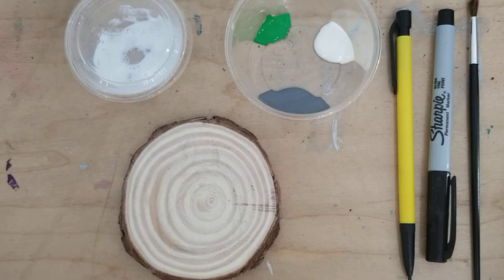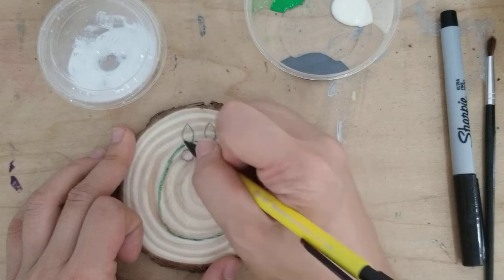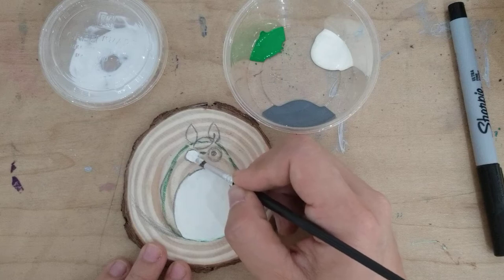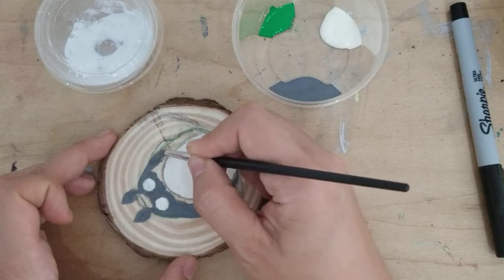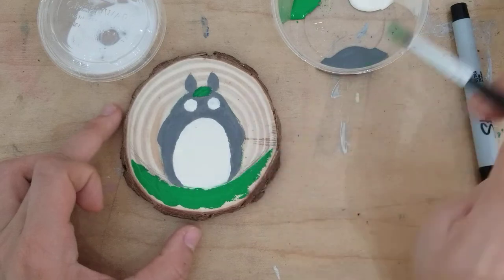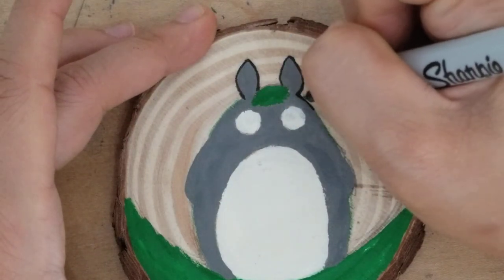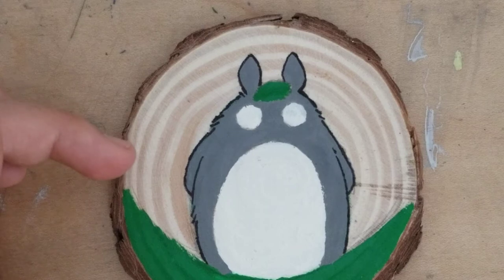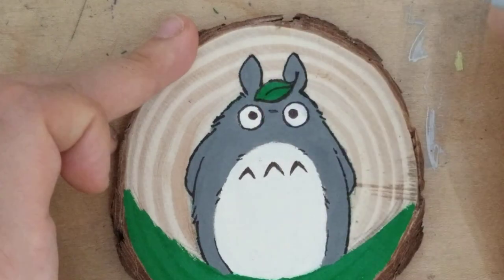How to Paint a Totoro Coaster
If you purchased our Miyazaki Cookie + Art Box at honeyartcafe.com then be sure to read all the steps below before getting started.
We provided 2 wood coasters, 2 paint brushes, a pencil, and pen. You can share these supplies for a paint night with your roomie or just hoard these cuties for yourself and create 2 variations.

Be sure to post your results and tag us on Instagram @honeyartcafe so we can feature you in our stories.

Instructions:

Step 1: Unpack all supplies, grab a paper towel, a bowl of water to paint with, and set everything down on a flat table. Don't open the lids of the paint until you're ready to use. You won't need the small container of "white paint" till step 4 when you're done so don't remove the lid.

Step 2: Follow the instruction in the video. Leave the lid on the paints until you get to the painting step. When you reach the painting step, only remove the lid of the big paint container.
Feel free to get creative at the end and add flowers, clouds, or other decorative elements. Be sure you're totally done before moving on to step 3.

Step 3: Take a 5 minute break to let everything dry. There's no turning back when you get to step 4.

Step 4: The small "white paint" container is clear gesso. Now that everything is dry, apply 1 coat to the entire coaster face that you painted on. If you plan to actually use it as a coaster, wait 5 mins, and apply a 2nd coat.